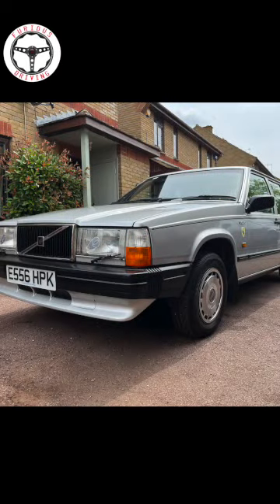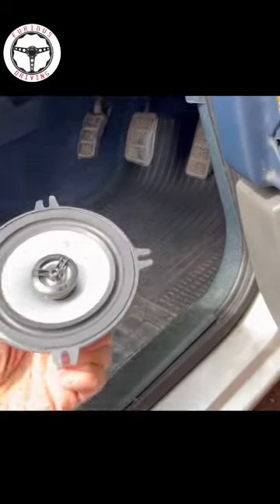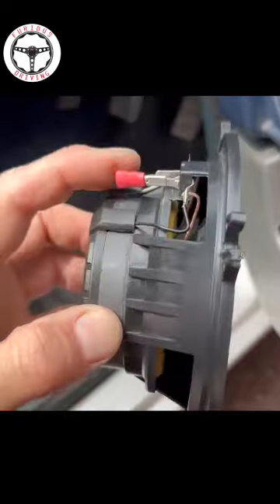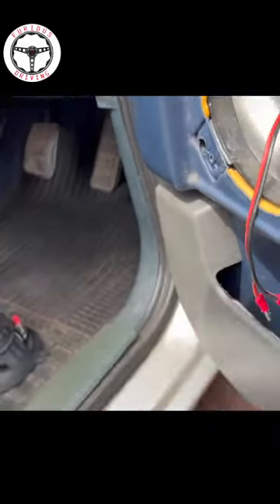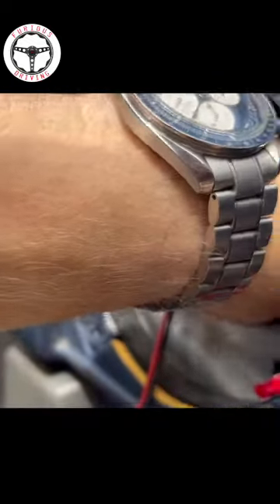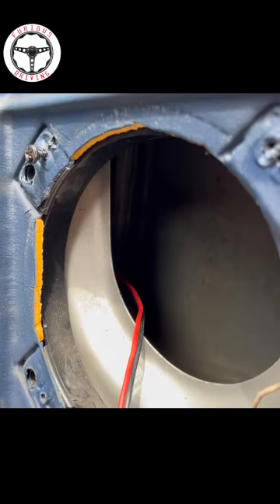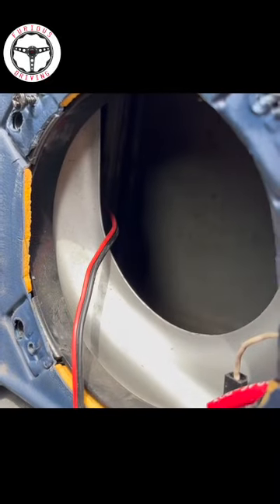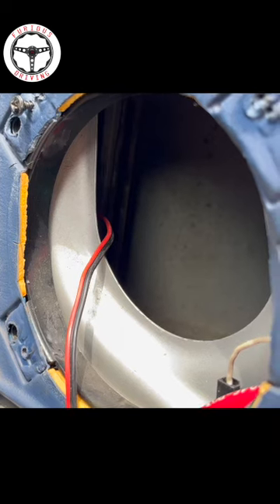Volvo Door Speaker mystery solved!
Why does the drivers door speakers keep stopping working in my Volvo 740? Mystery solved!

Furious Driving
AYLESFORD
ME6 9LE